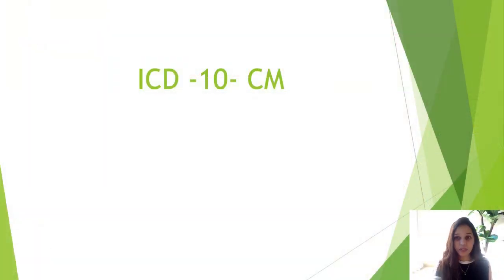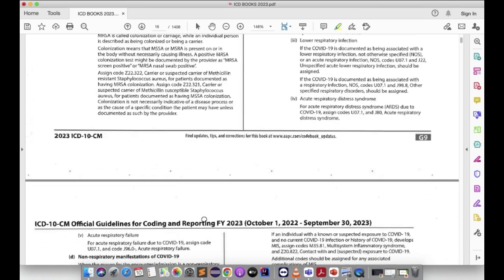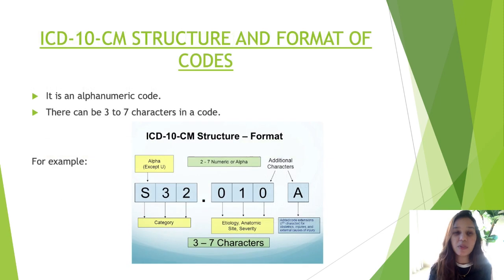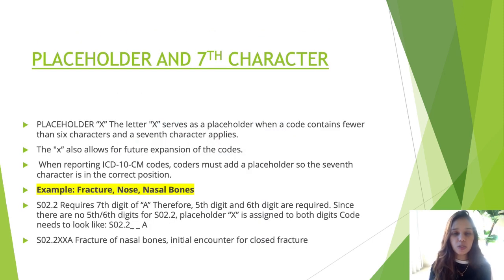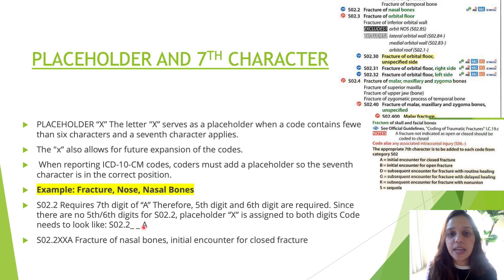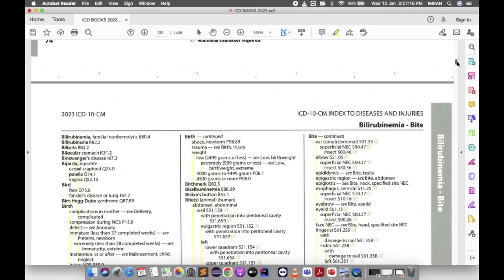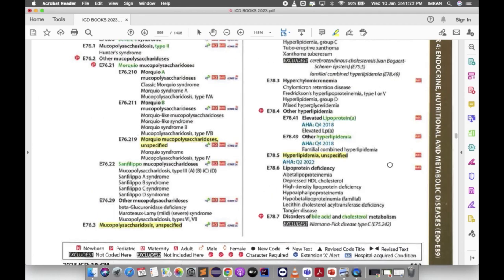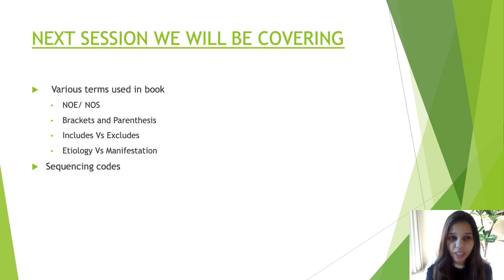ICD-10-CM Introduction medicalcoder ICD-10-CM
@MedCareerConnect Dive into the world of ICD-10-CM coding! 📚 Uncover the essentials – from understanding guidelines to navigating the Alphabetical and Tabular Lists. Learn the art of utilizing placeholders and demystify the significance of the 7th character. Ready to elevate your coding skills? Let's decode ICD-10-CM together! 🤓🔍